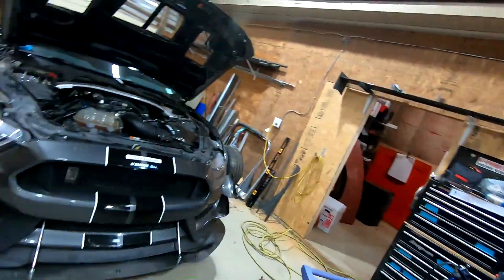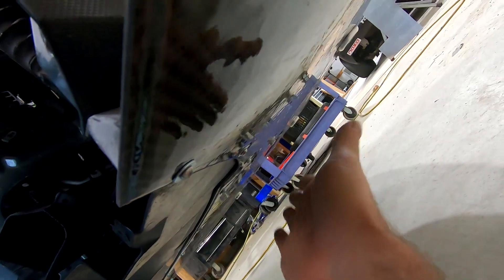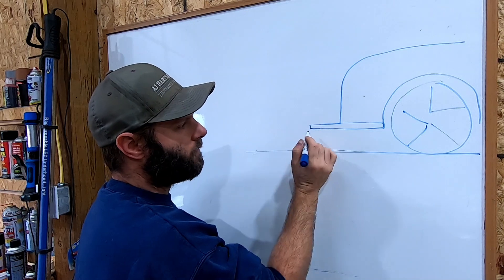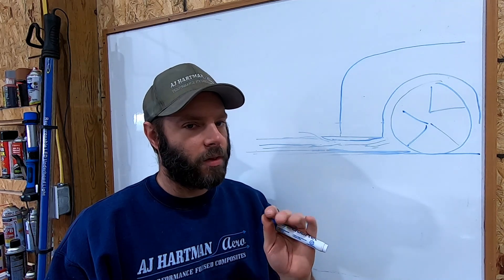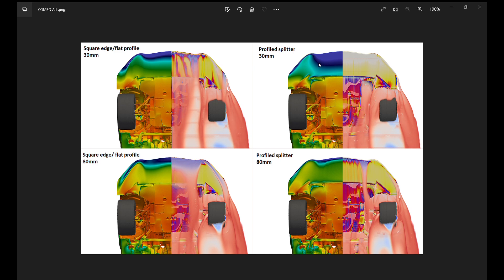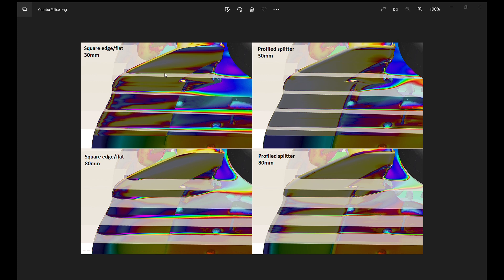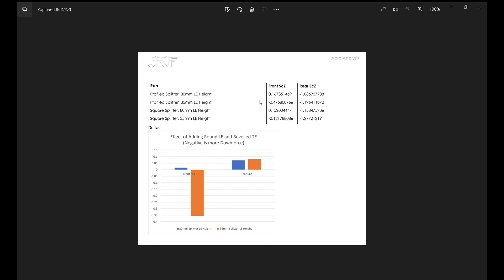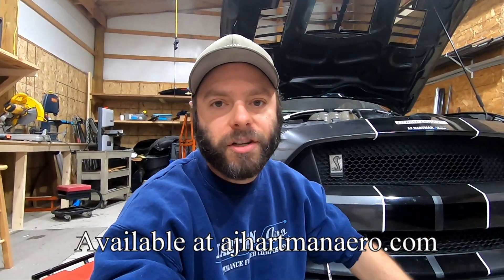Splitter CFD- Small Changes, 4x the Downforce (Almost)